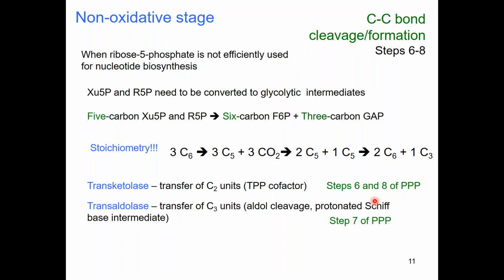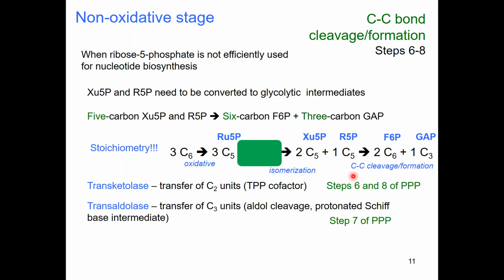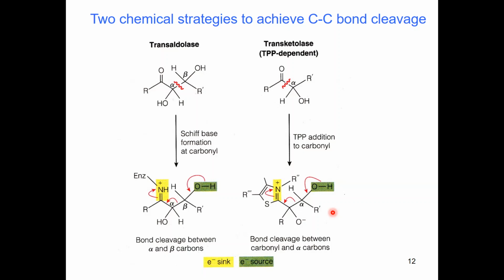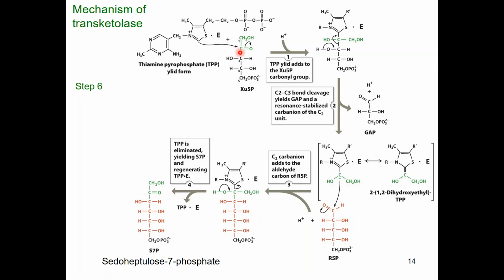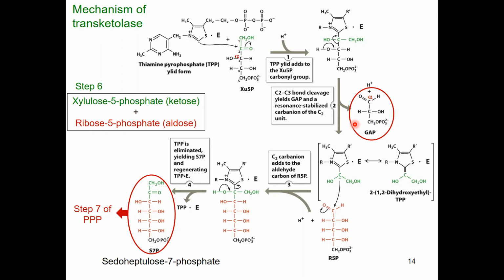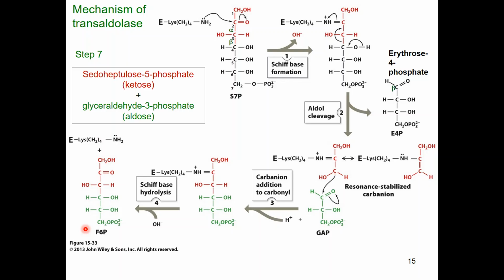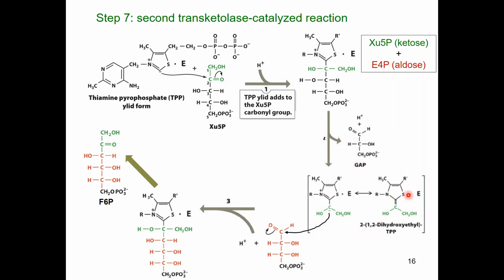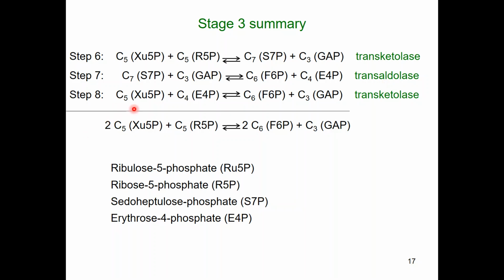Transketolase- and transaldolase-catalyzed reactions (steps 6-8) of the pentose phosphate pathway